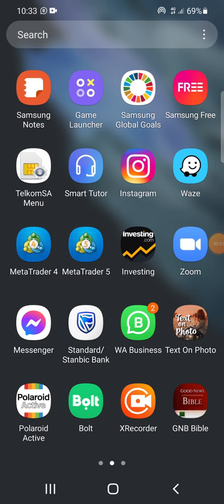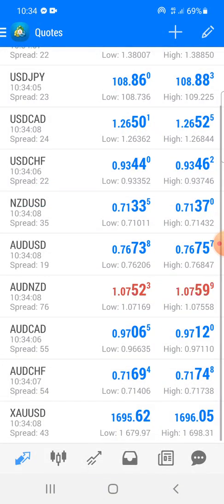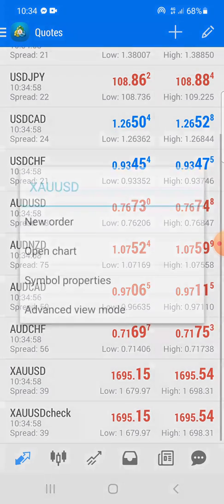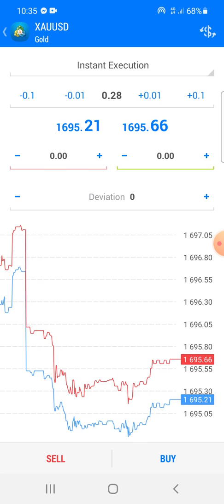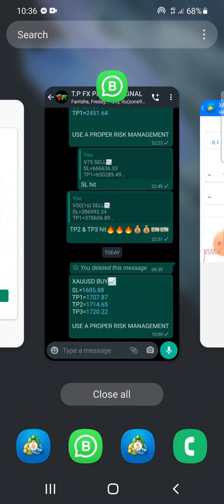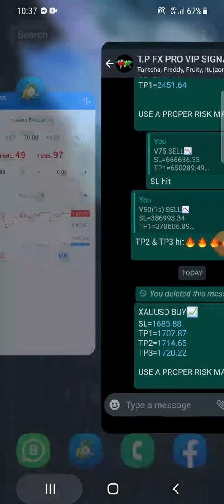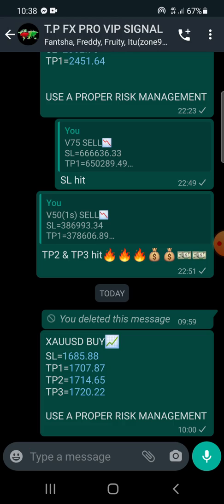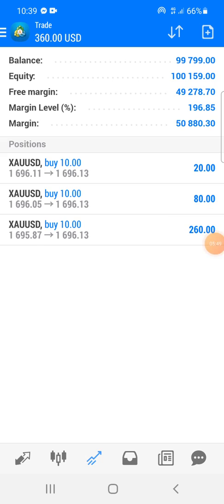How to use Meta trader 4 for signals (South Africa)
How to use Meta Trader 4  using android mobile for beginners